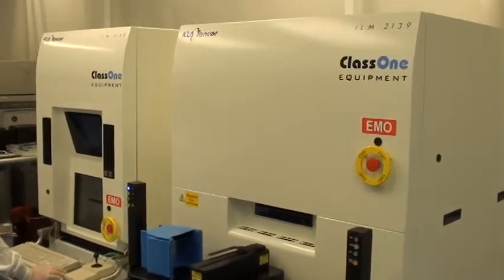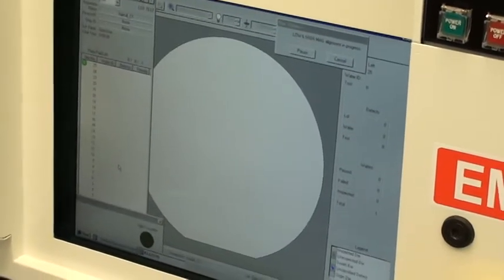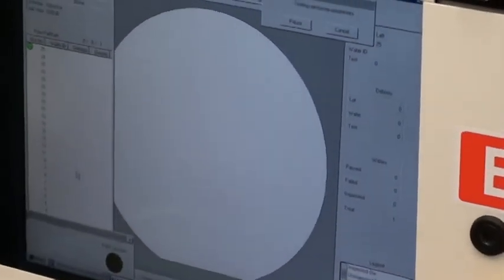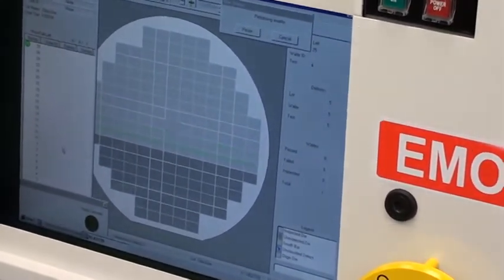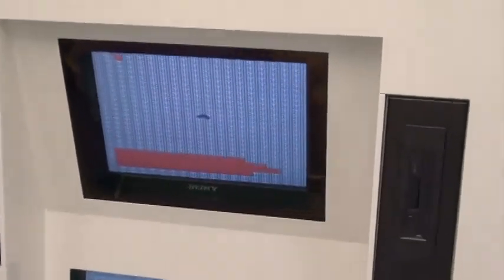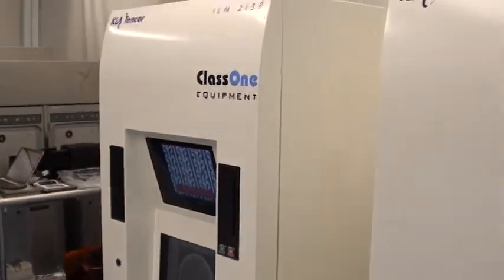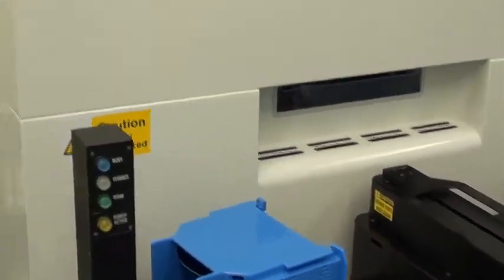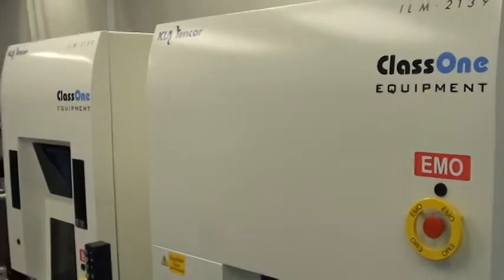Video 1 - KLA-Tencor 2139 Brightfield Patterned Wafer Inspection System (ID# 3735)